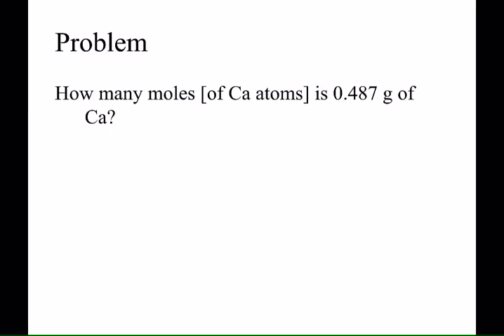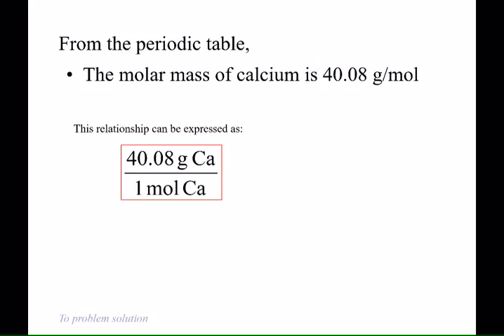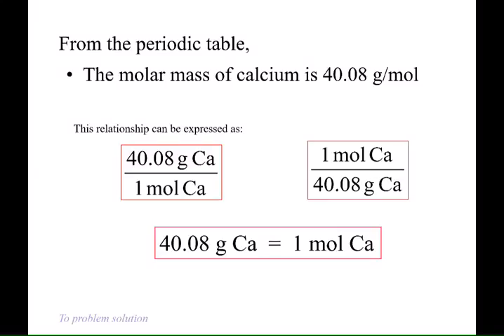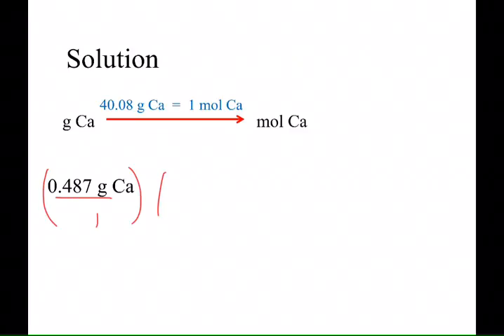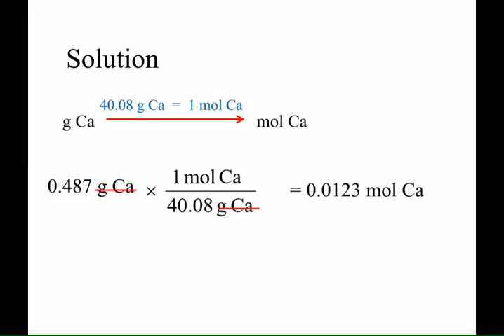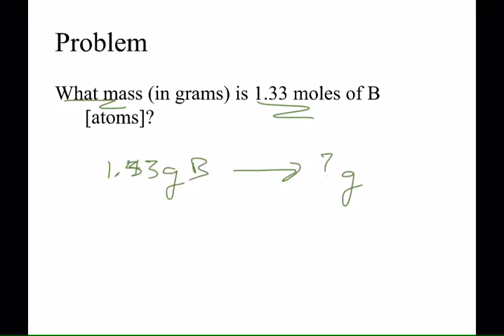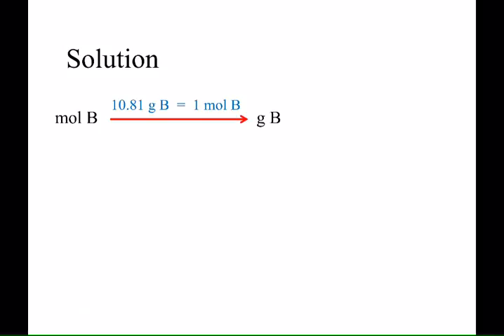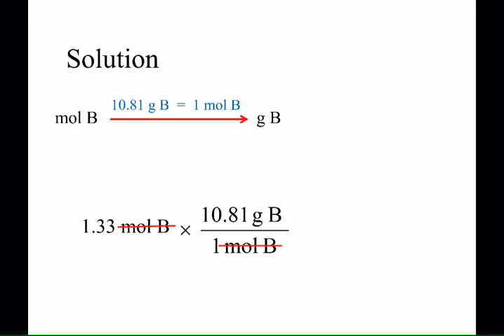CHM122 2_3_7 Grams to Moles and Moles to Grams